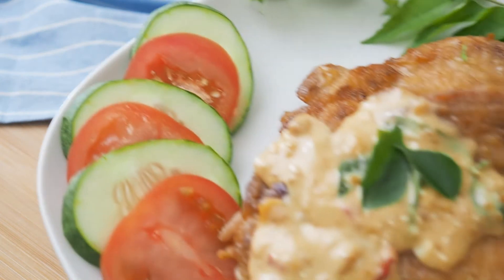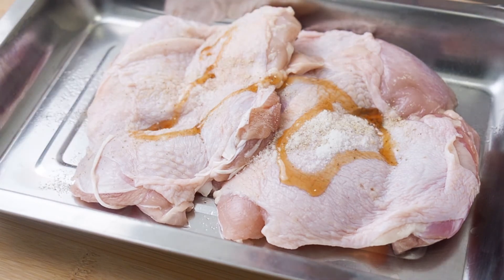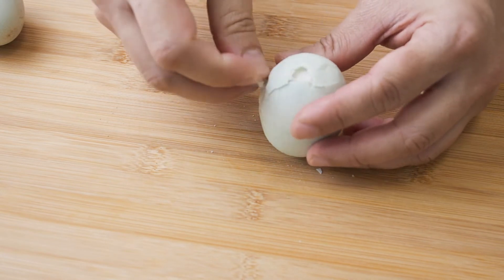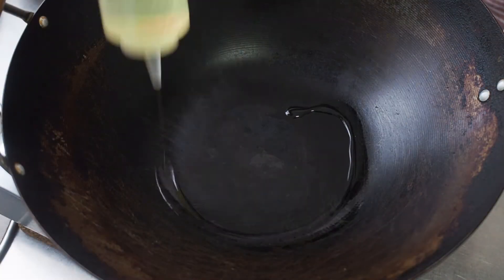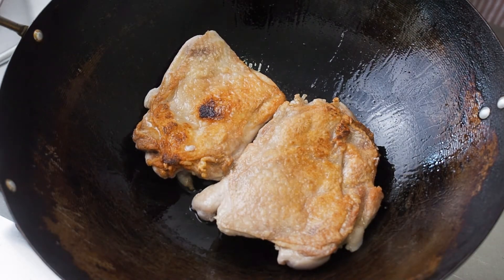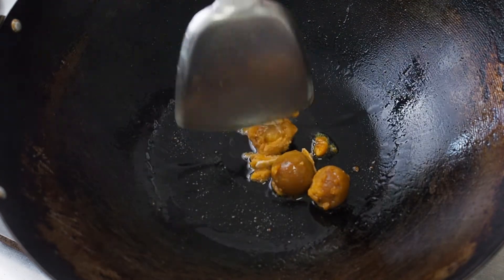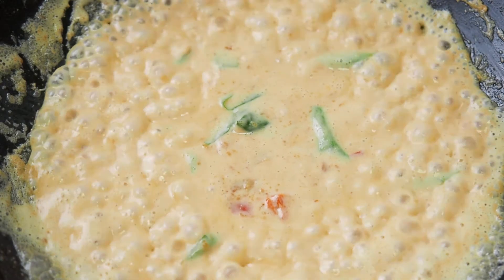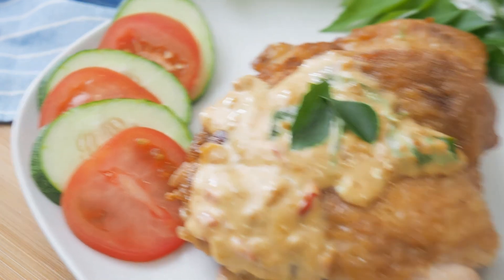Chicken Chop With Salted Egg Sauce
Salted egg yolk sauce is one of the signature flavours in this region. And is pretty easy to make. In this Chicken Chop With Salted Egg Sauce recipe, I'll show you how to create your own salted egg yolk sauce at home.

Ingredients:
2 boneless chicken thighs
1/2 tsp salt
Dash of pepper
1/2 tsp sesame oil
1 Tbsp water
1 Tbsp cornflour

Salted Egg Yolk Sauce:
3 salted egg yolks, steamed
10 curry leaves
1 tsp chilli, chopped
150 ml evaporated milk